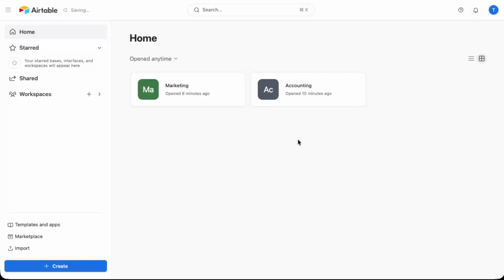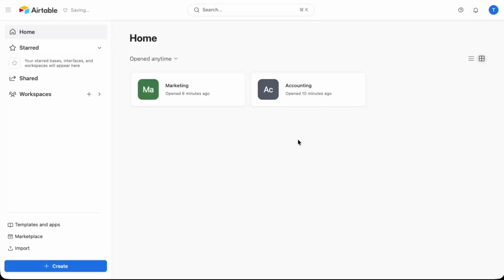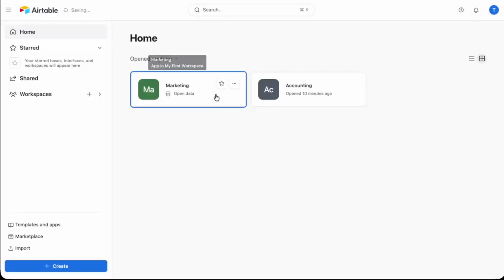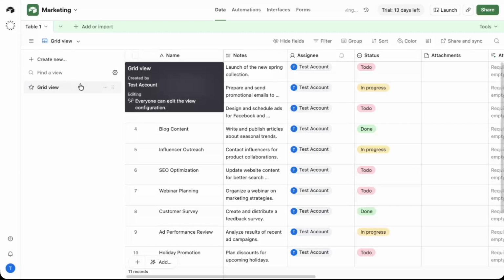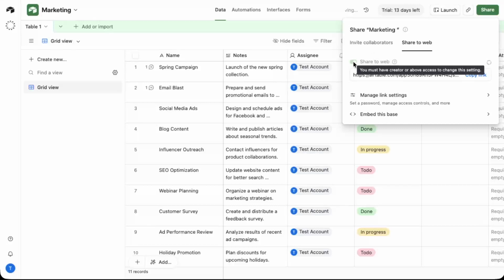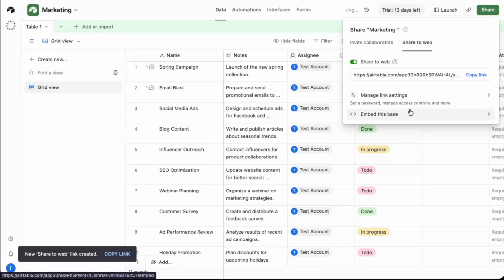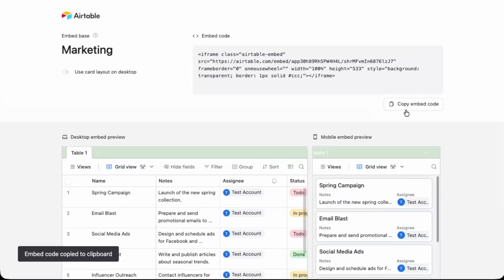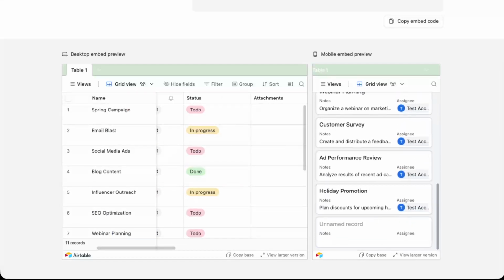How To Embed Airtable On Website (2026) | Website Integration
How to embed Airtable on website is exactly what this step-by-step tutorial will show you, from start to finish. You’ll learn the latest, fully working method to display Airtable bases, views, and forms directly on any site. We cover how to generate the correct embed code, adjust height and width, and choose between grid, gallery, form, and calendar views. You’ll also see how to make your tables responsive, control what data is visible, and keep everything in sync when your Airtable changes. This video uses the current Airtable interface, so what you see on screen will match what you have in your account. By the end, you’ll have a clean, professional Airtable embed working live on your website.